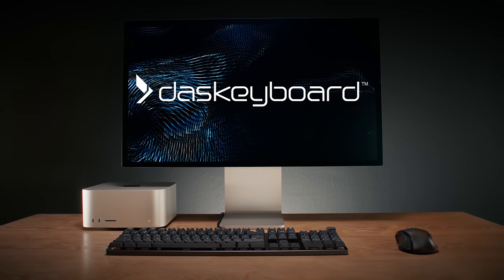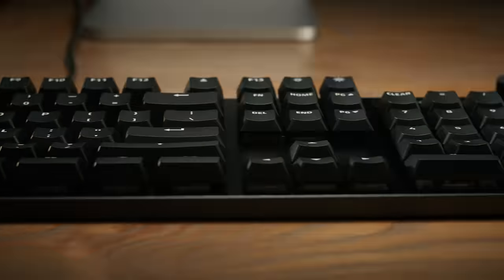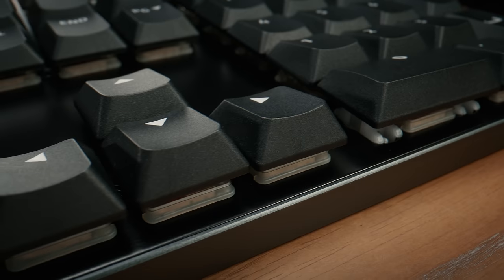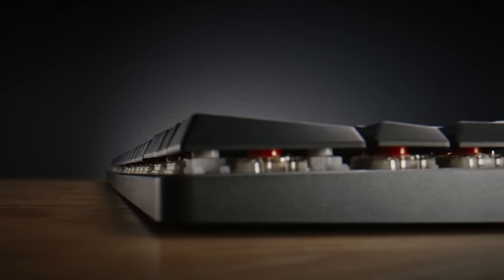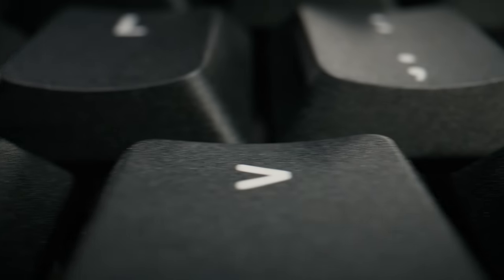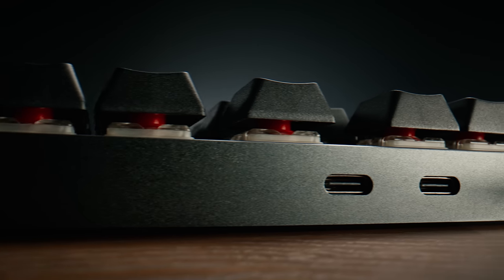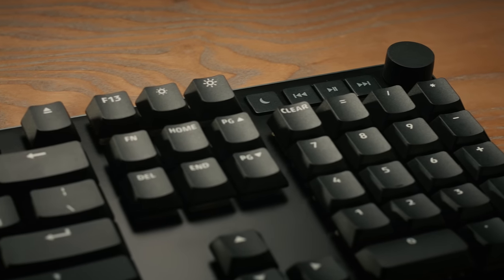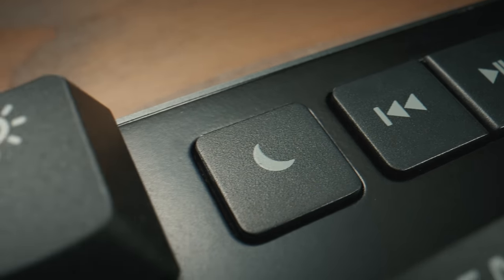Das Keyboard MacTigr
The new Das Keyboard MacTigr is THE keyboard for Mac. 100% metal with an aluminum unibody and stainless steel top. MacTigr is built to last. A reference mechanical keyboard for Mac users.